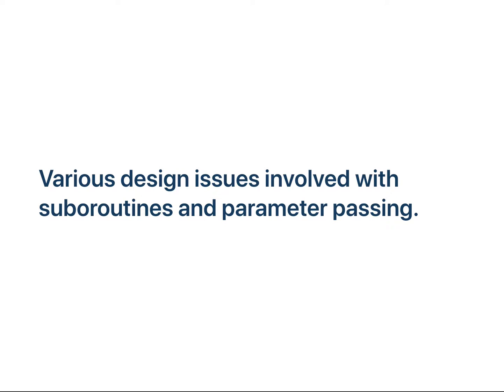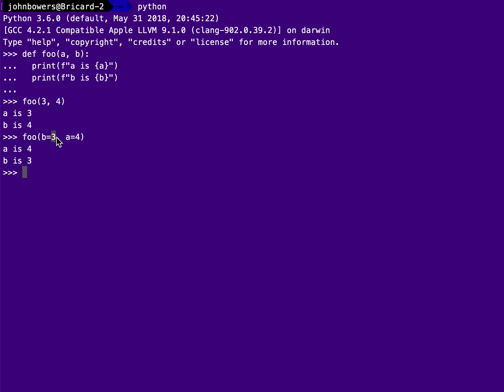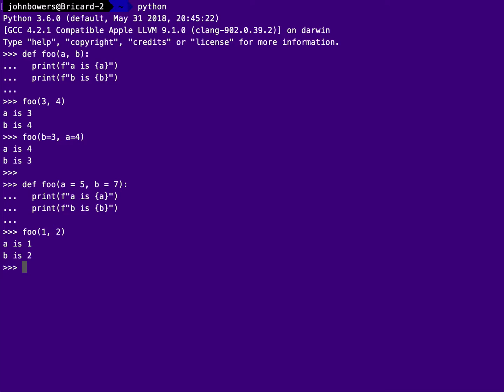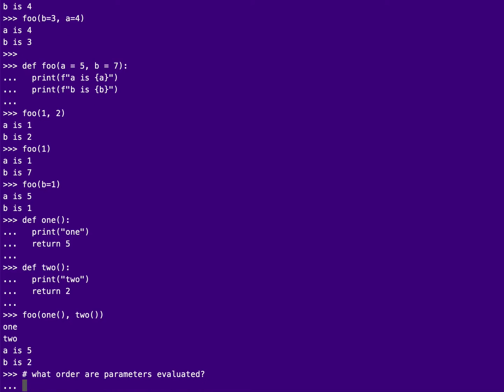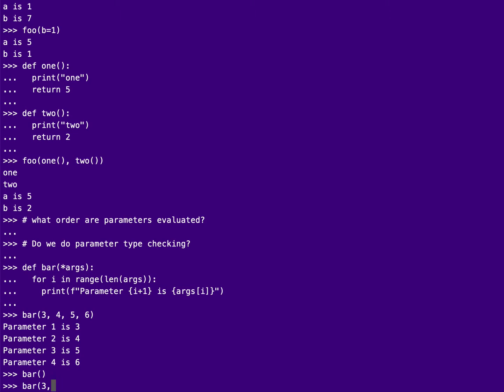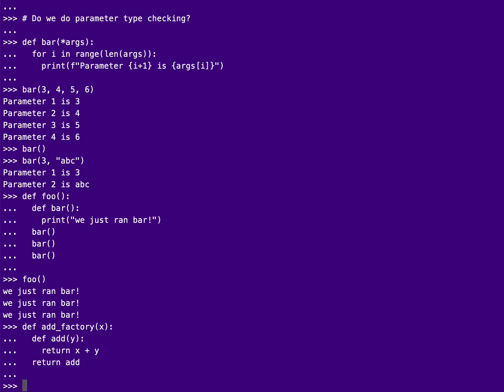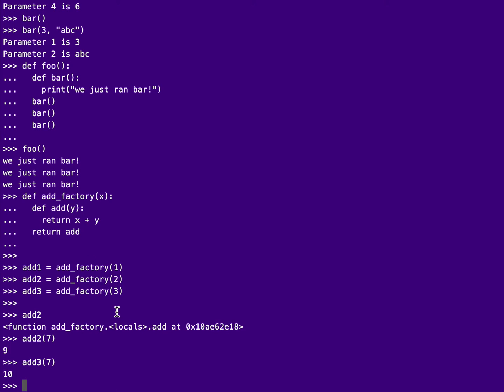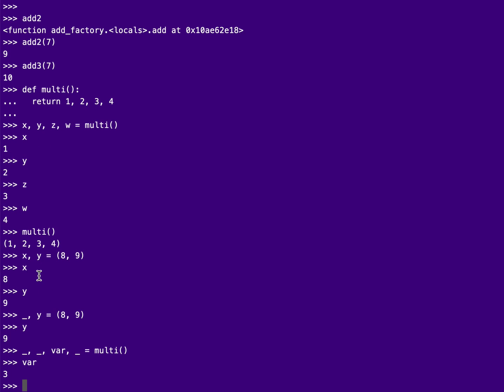Subprogram Design Issues (CS 430)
A quick overview of some of the design issues for subprogram parameters. Examples are in Python because it implements the ones I wanted to talk about. This is material for CS 430 Programming Languages at James Madison University and is supplemental to "Concepts of Programming Languages" by Robert Sebesta.

No idea why YouTube made the video quality so low, but we'll have to figure it out later.